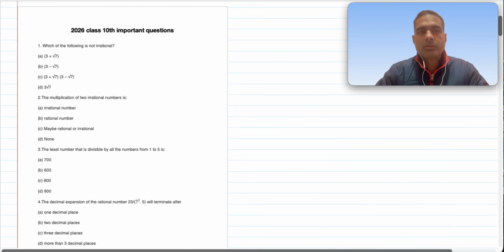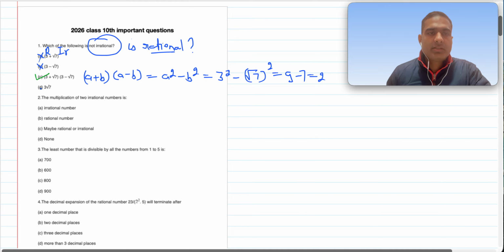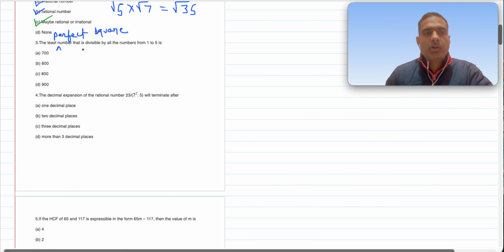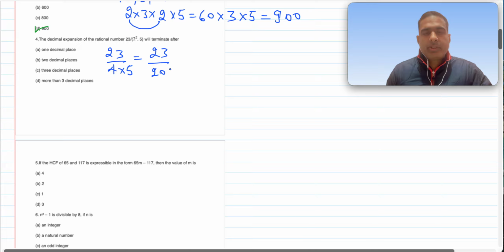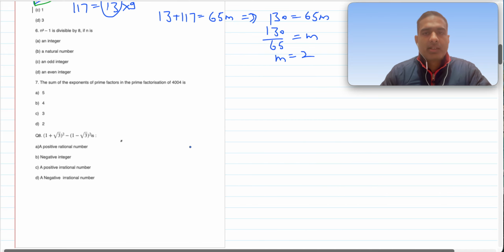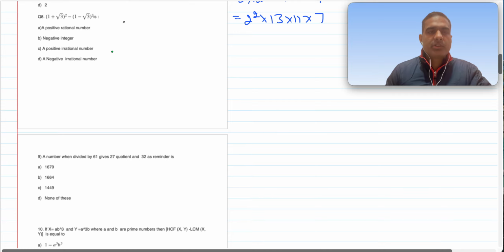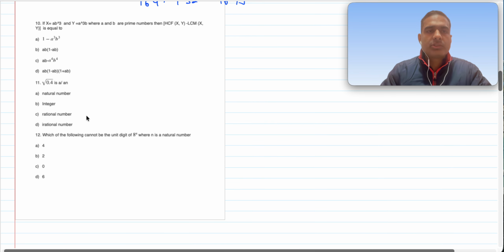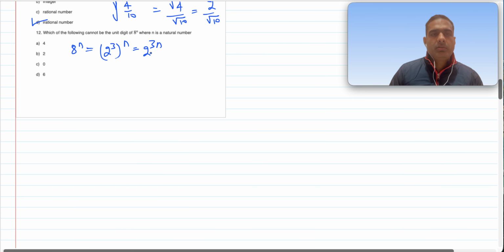10th Maths ( Real Numbers) MCQs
@ Mathologic classes focuses on building the basic Mathematical concepts and generate genuine Maths interest in students. We basically focus on NCERT syllabus.